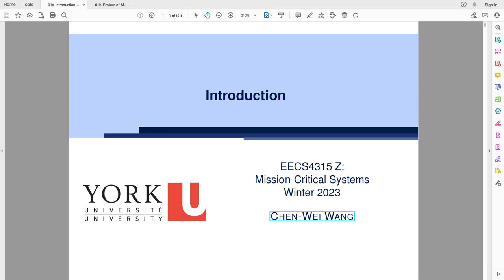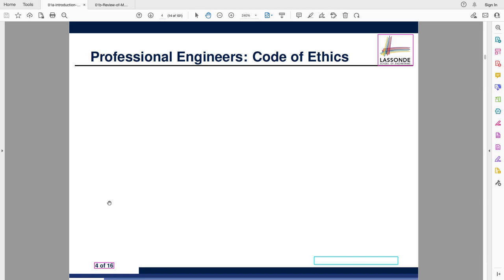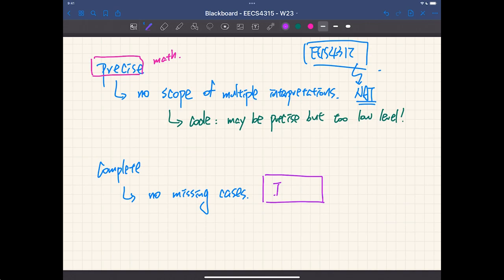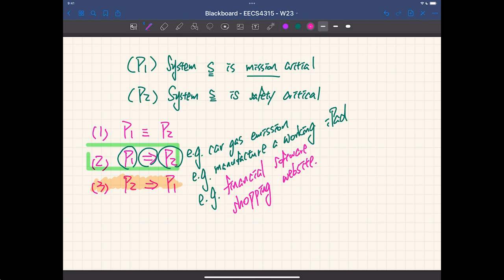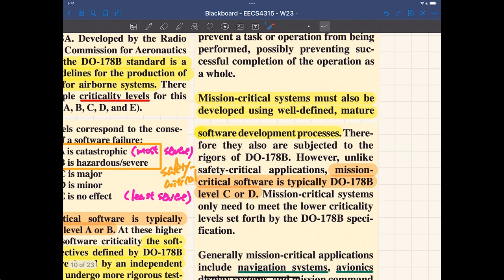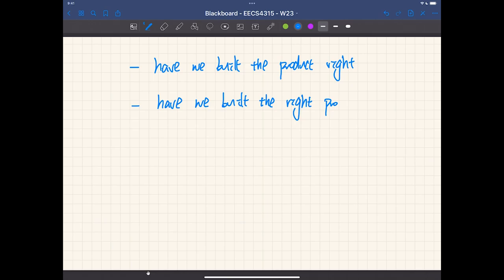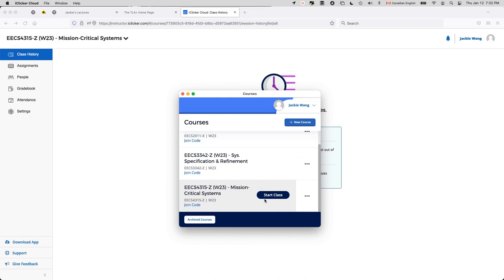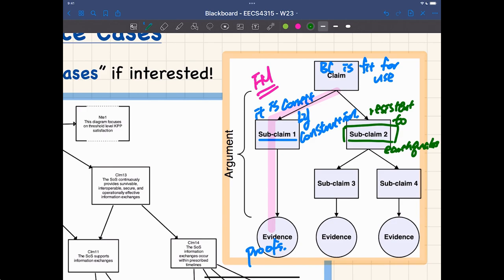[HD] EECS4315 W23 - 2023-01-12 - Introduction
Roadmap of Lecture
00:01:00 - Learning Outcomes
00:05:13 - Safety-Critical Systems
00:07:56 - The Pacemaker Challenge
00:11:24 - Professional Engineers: Code of Ethics
00:13:31 - Industrial Standards on Safety-Critical Systems
00:24:59 - Safety-Critical vs. Mission-Critical, Criticality Level
00:45:37 - Using Formal Methods for Certification, Safety/Invariant Property
00:52:27 - Verification vs. Validation
01:05:15 - Certifying Machine Learning Based Systems?
01:10:56 - Certifying Systems via Assurance Cases